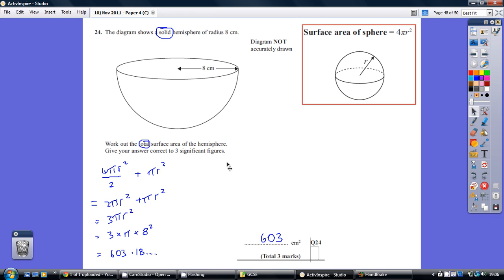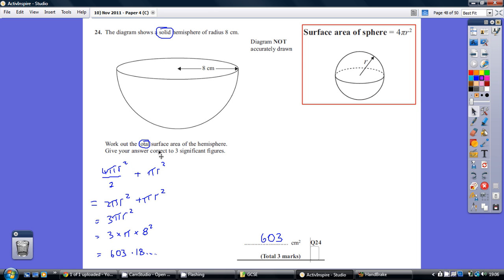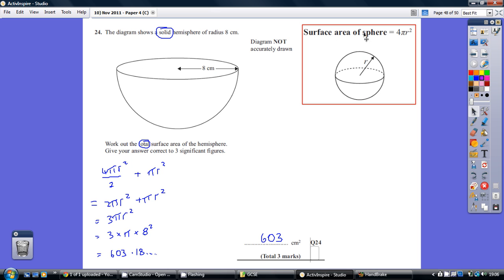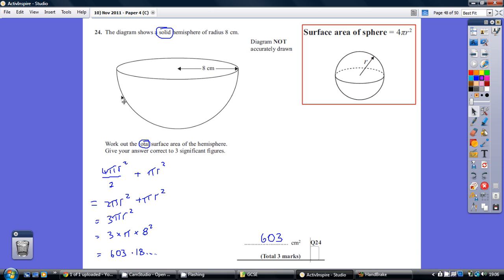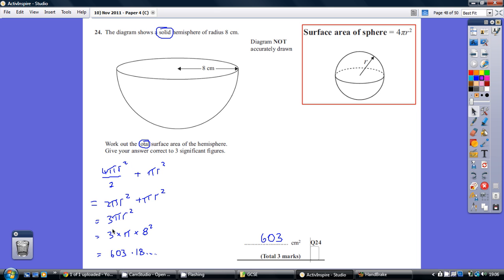11) Edexcel GCSE Higher Tier Paper 4 - 14 November 2011 Q24